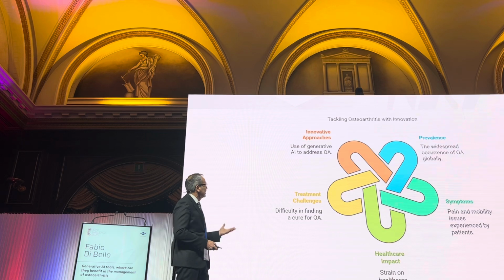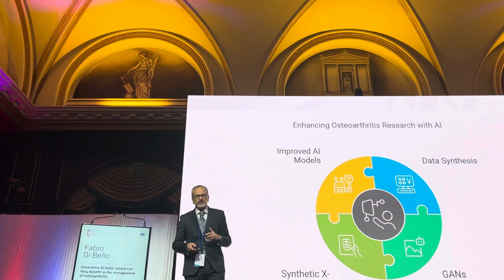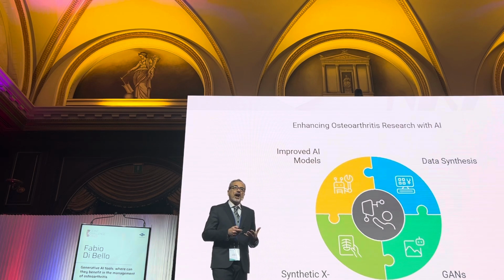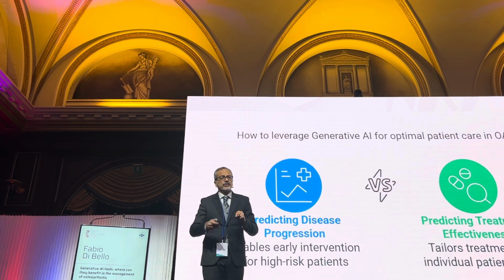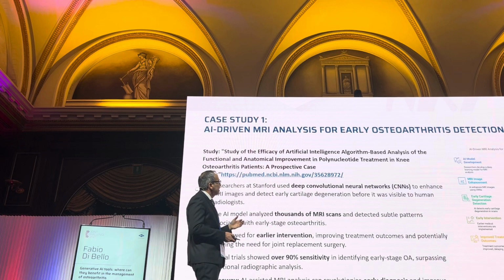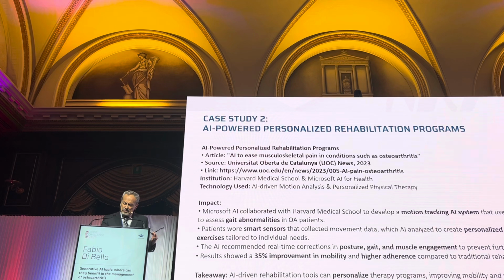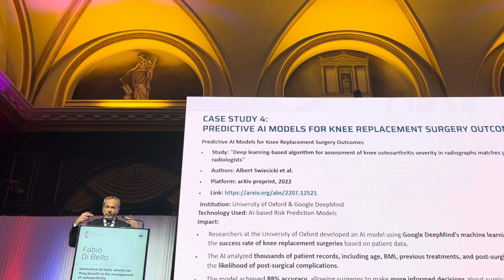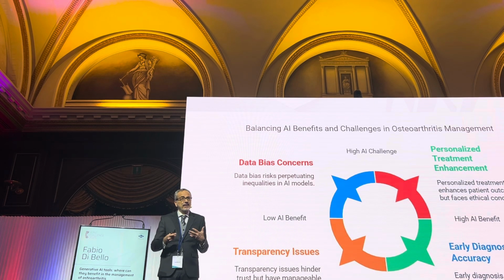AI for management of Osteoarthritis - Joint Challange IBSA Europe 2025